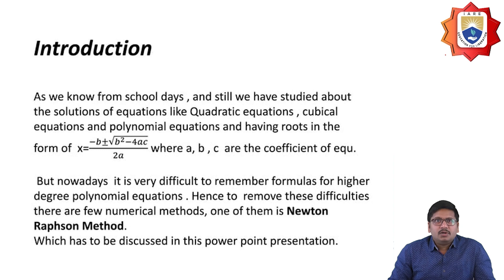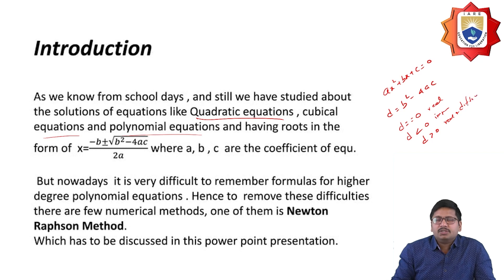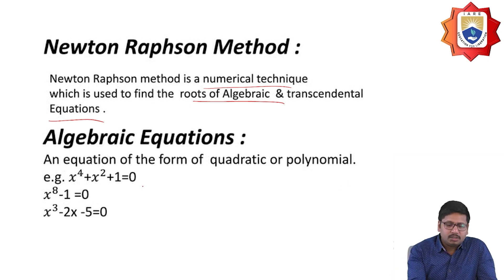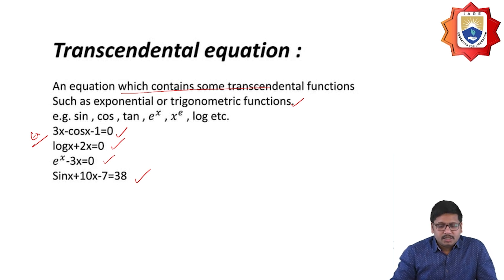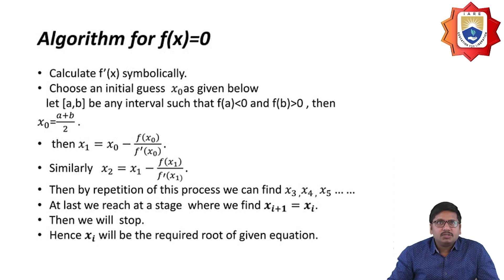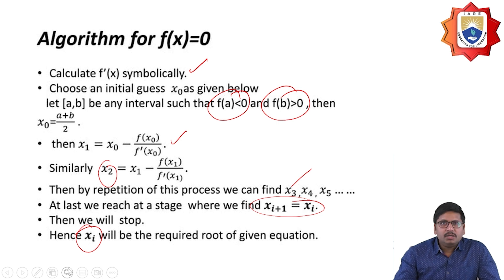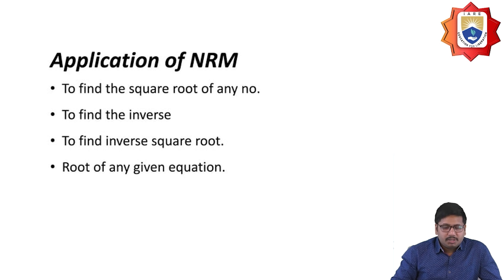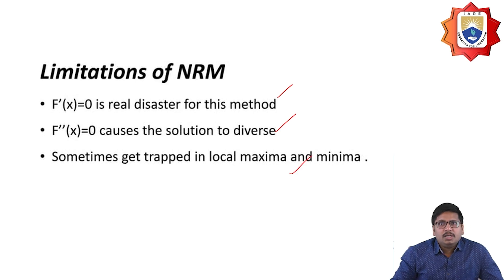Newton Raphson Method by Dr. M Lakshmi Prasad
Newton Raphson Method by Dr. M Lakshmi Prasad | IARE

Telangana, India.